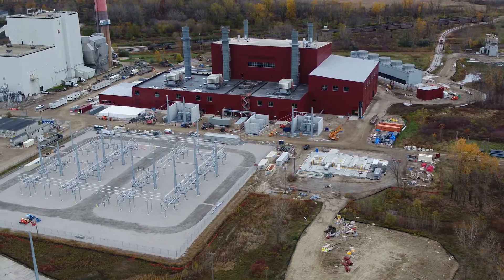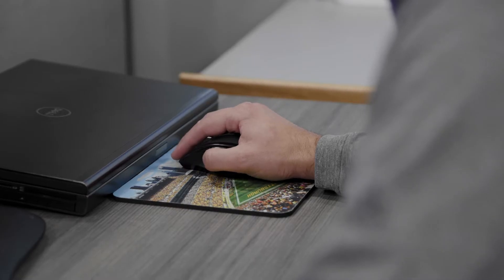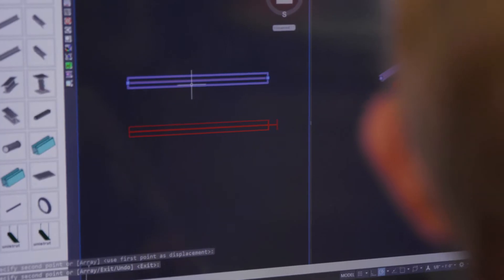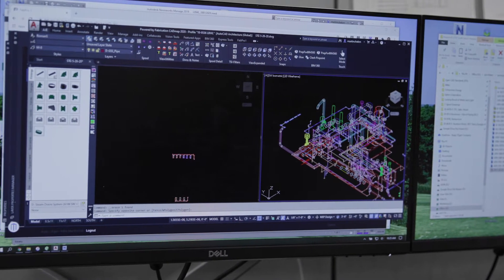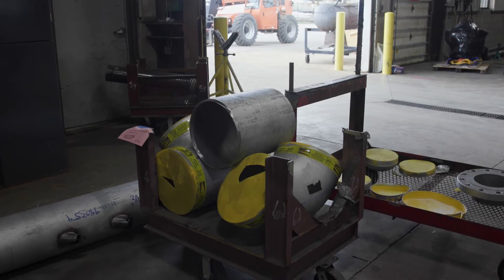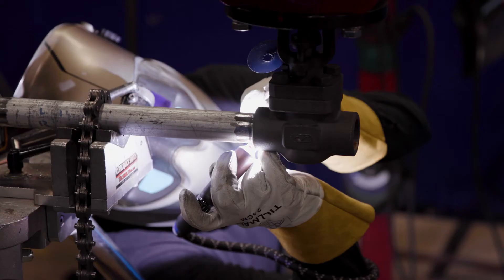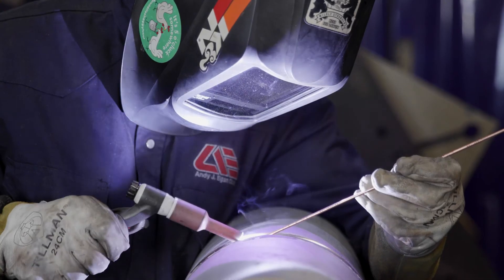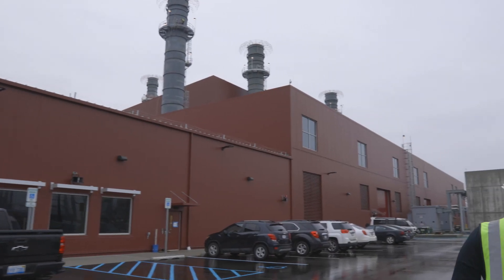Featured Project: Delta Energy Park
Learn how Egan's preconstruction, construction and VDC teams come together to construct a 250 MW combined cycle power plant in Lansing, MI